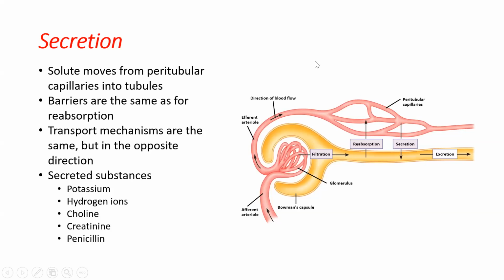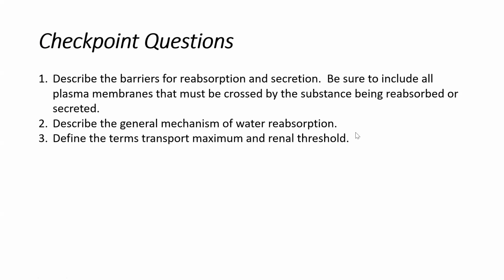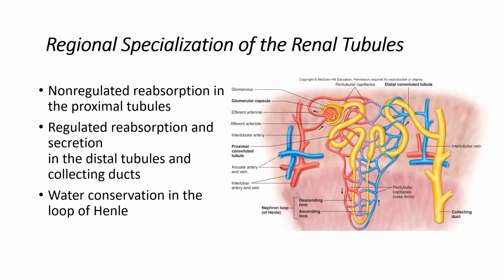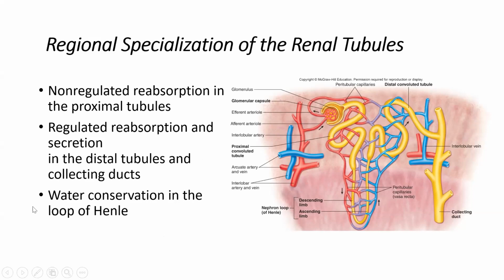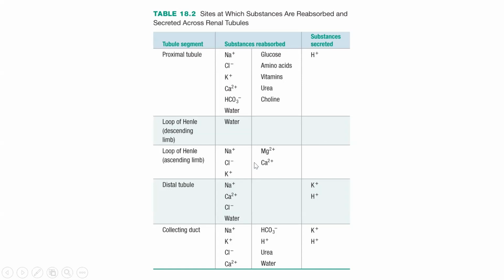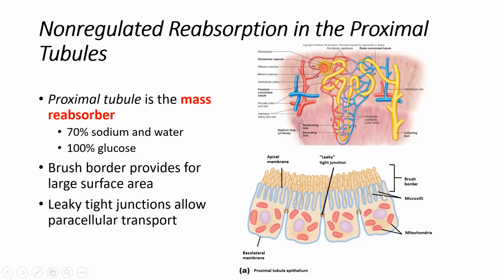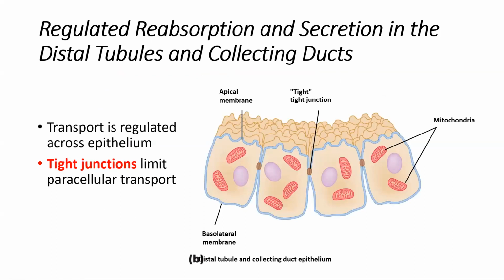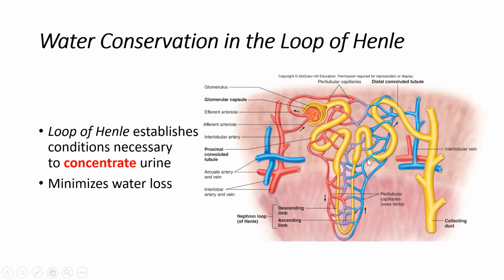BIO2520 3 30 20 Part 2